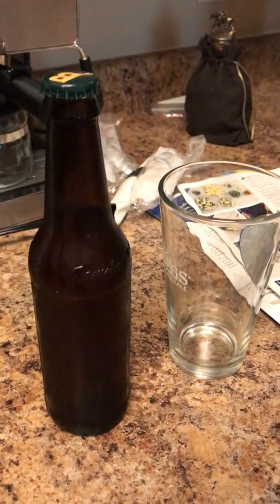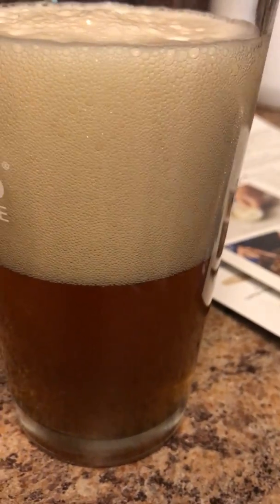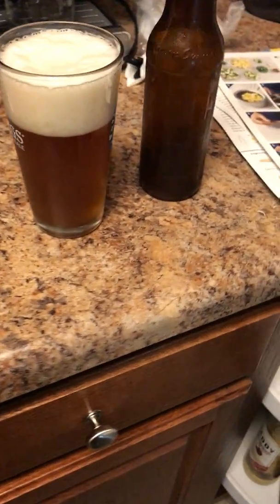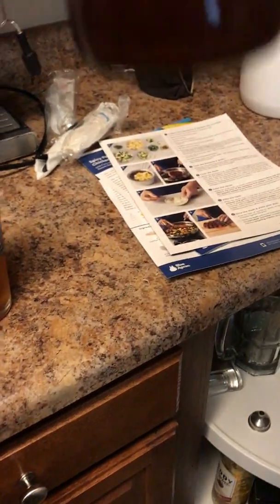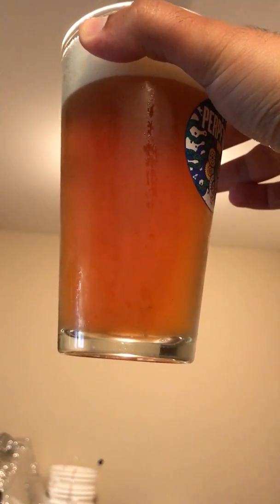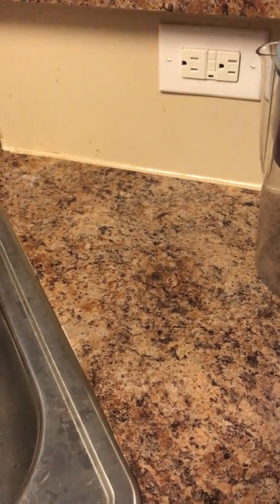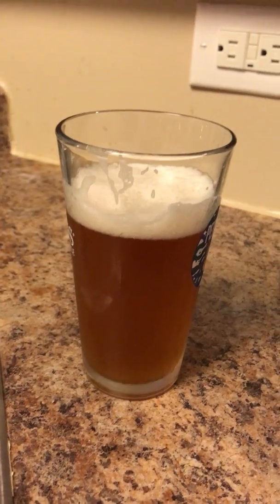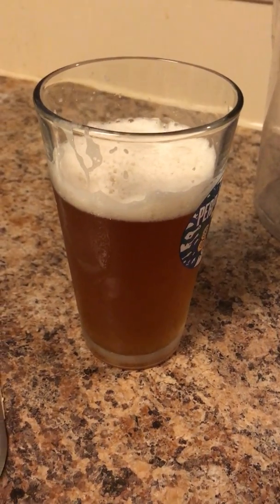Grapefruit IPA Bottle's Day 10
Taste testing the grapefruit IPA after 10 days of bottle conditioning